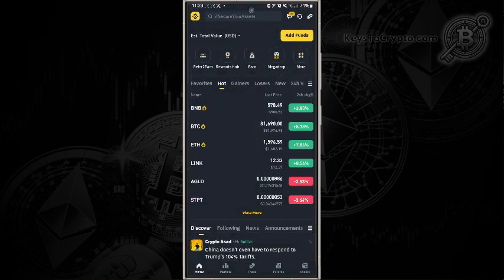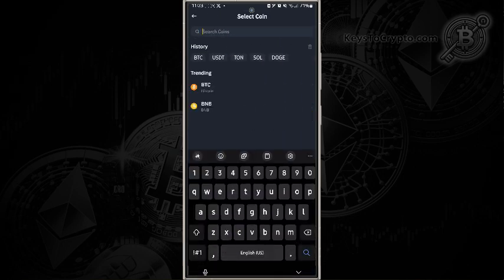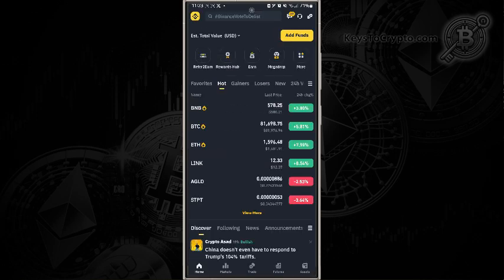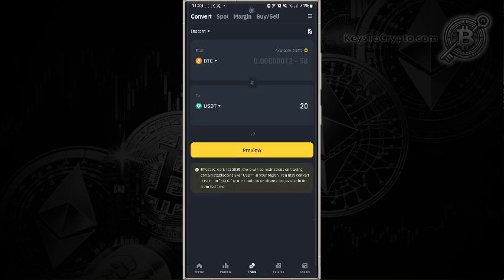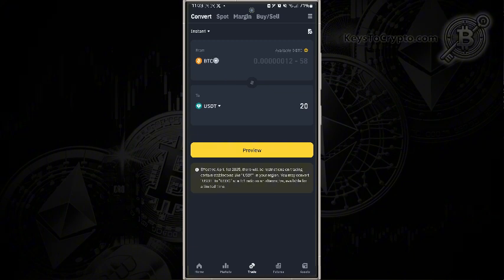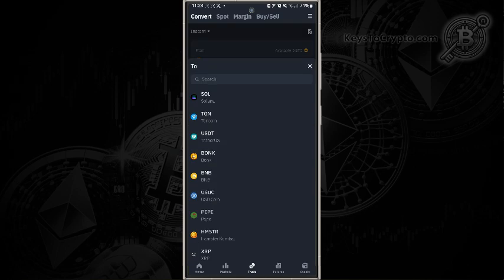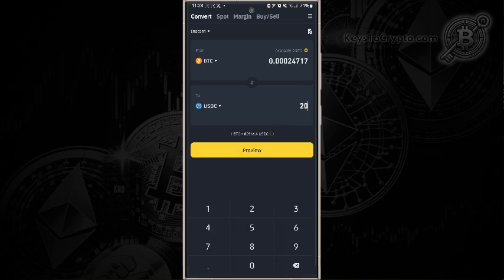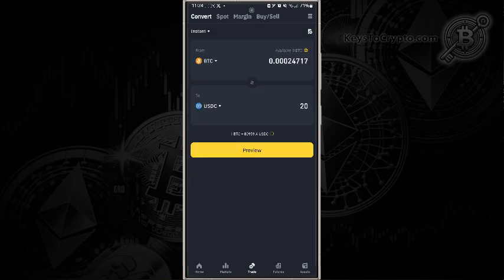How To Convert Bitcoin BTC To USDC On Binance | Swap Bitcoin To USDC Instantly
How To Convert Bitcoin BTC To USDC On Binance | Swap Bitcoin To USDC In Binance Full Guide!

In this step-by-step tutorial, learn how to convert Bitcoin (BTC) to USDC on Binance with ease. Whether you're planning to swap BTC to USDC, sell Bitcoin for USDC, or simply understand how to convert crypto on Binance, this guide is perfect for beginners and experienced users alike. Follow along as we walk you through the BTC to USDC conversion process on the Binance app or desktop platform.